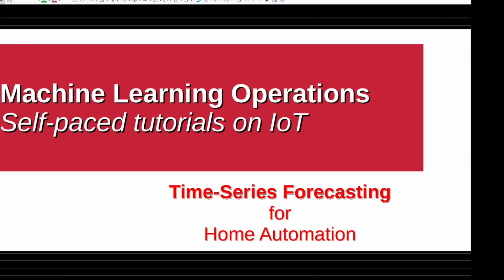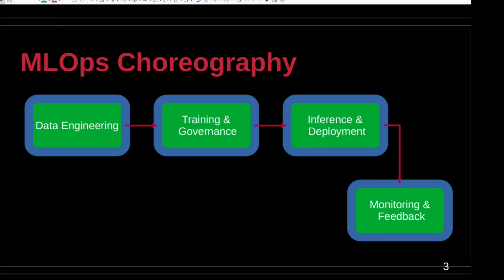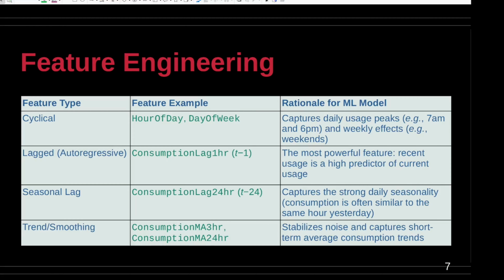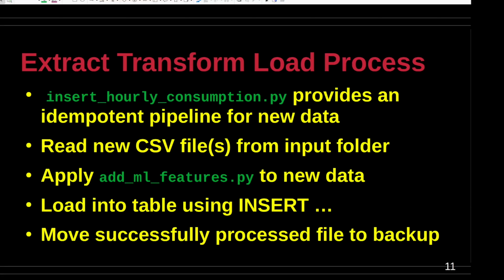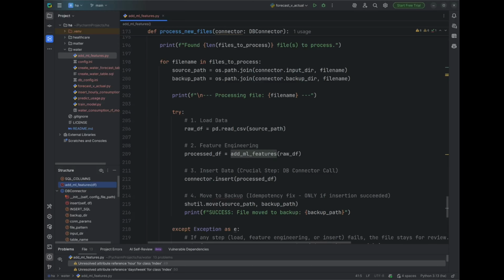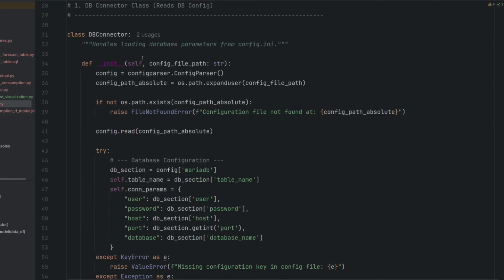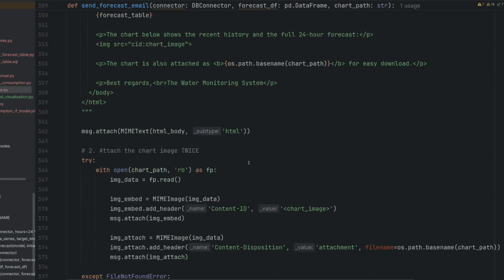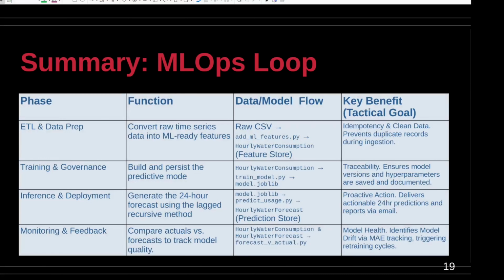Machine Learning Operations for Home Automation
Hello and welcome back to the channel! Are you tired of mysterious energy bills or realizing you have a plumbing leak months after the fact? In today's world of Home Automation, efficiency isn't just a nice-to-have—it's essential for saving money and resources.

Let us show you how to leverage the power of Predictive Analytics to build a truly smart home. We'll dive deep into Time Series Forecasting, using the practical example of predicting your household’s Hourly Water Consumption. This technique doesn't just estimate your usage; it alerts you to anomalies and helps you cut down on waste. But building the model is only half the battle. To turn this project into a reliable, continuously improving system, we need robust MLOps.

We'll walk you through the entire Machine Learning Pipeline life cycle:

    1. Data Ingestion: How to pull real-time Water Consumption data from your smart meter into a clean, structured format.
    2. Model Training: How to select and train the best time series model for accurate predictions.
    3. Inference and Deployment: Getting that model out of the lab and into production, ready for real-time scoring.
    4. Monitoring: And finally, ensuring the model stays accurate over time, automatically flagging drift and performance decay.